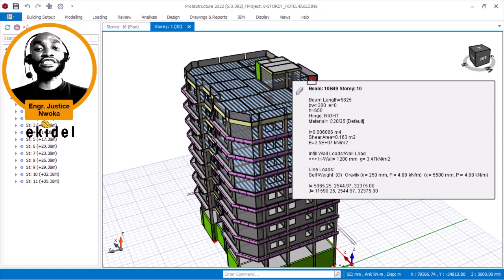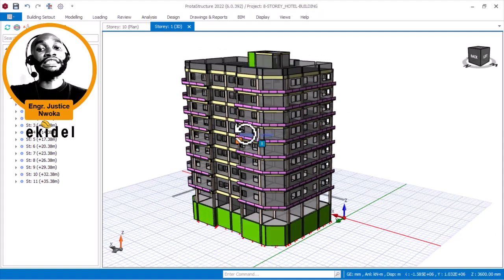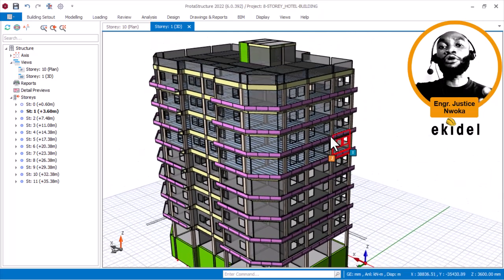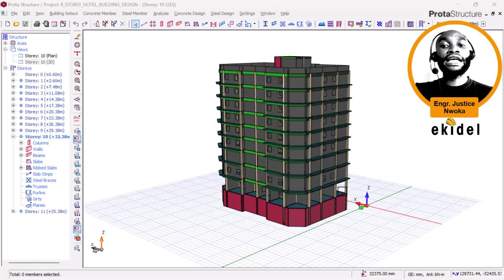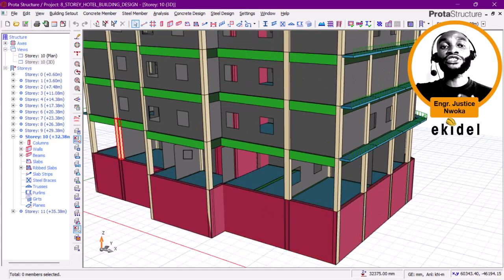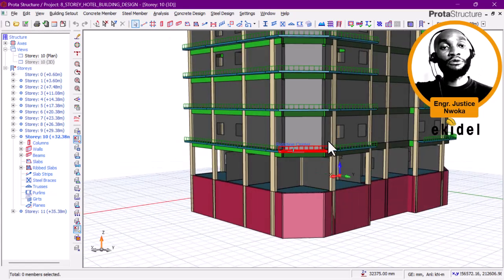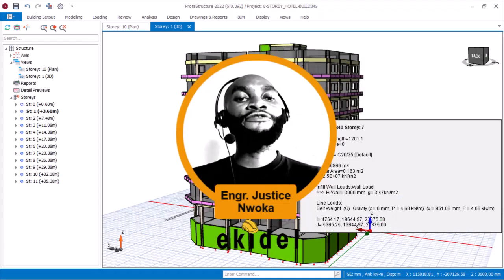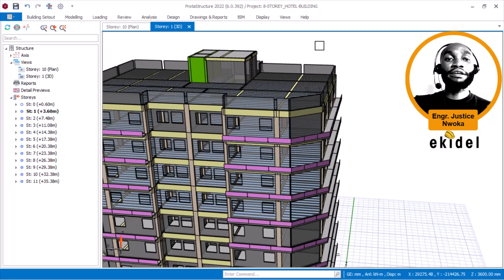Why I Changed This Building Design | Civil Engineering| Protastructure| Ekidel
Are you interested in learning the principles and techniques behind designing a reinforced concrete building? In this comprehensive tutorial, we dive into the fundamentals of civil engineering and explore the step-by-step process of designing an 8-storey structure.

From understanding structural loads to selecting appropriate materials and implementing reinforcement strategies, this video covers everything you need to know to create safe, durable, and efficient buildings. Whether you're a student studying civil engineering or a practicing professional looking to enhance your skills, this tutorial provides valuable insights and practical guidance. Join us as we unravel the intricacies of building design and empower you to tackle real-world engineering challenges with confidence. Don't miss out on this opportunity to expand your knowledge and excel in the field of civil engineering. Watch now and start mastering the art of reinforced concrete building design!

Unlock the power of Protastructure software in your civil engineering projects! In this tutorial, we delve into the intricacies of designing reinforced concrete buildings using Protastructure, a cutting-edge software solution tailored for civil engineers. Learn how to leverage advanced features and tools to streamline your design process, from creating structural models to analyzing performance and generating detailed construction drawings. Our step-by-step guide covers everything you need to know to harness the full potential of Protastructure and optimize your building designs for safety, durability, and efficiency. Whether you're a seasoned professional or a student eager to explore the latest technologies in civil engineering, this tutorial offers invaluable insights and practical tips to enhance your skills. Join us as we dive into the world of structural engineering and revolutionize the way you approach building design. Don't miss out on this opportunity to elevate your projects with Protastructure software. Watch now and take your civil engineering designs to new heights!
Here are some related civil engineering courses:

1. Civil engineering
2. Structural engineering
3. Construction engineering
4. Building design
5. Infrastructure
6. Transportation engineering
7. Geotechnical engineering
8. Environmental engineering
9. Urban planning
10. Sustainable construction
11. Reinforced concrete
12. Civil engineering principles
13. Engineering materials
14. Construction techniques
15. Building codes
16. Engineering projects
17. Engineering solutions
18. Engineering innovation
19. Civil engineering industry
20. Engineering career